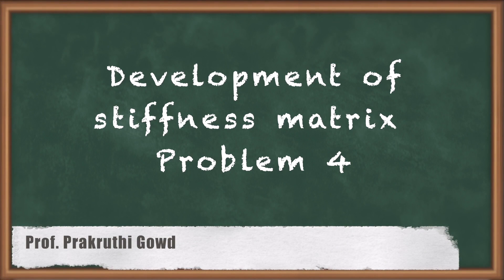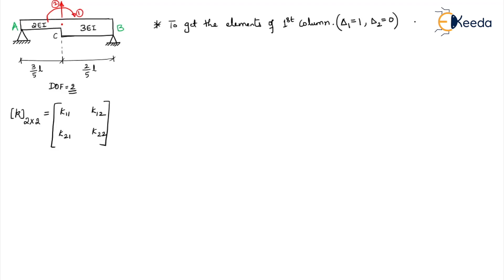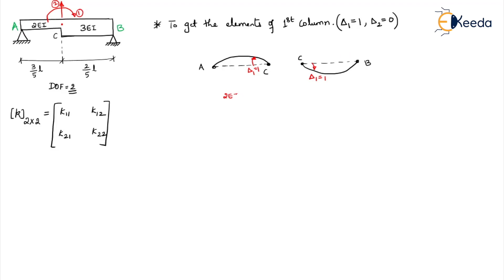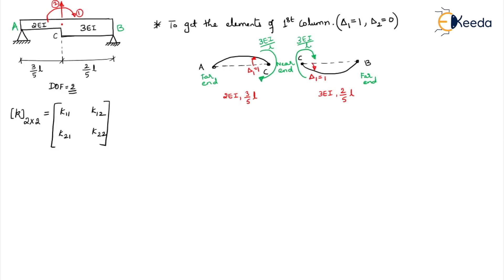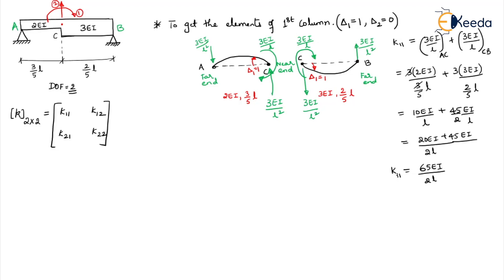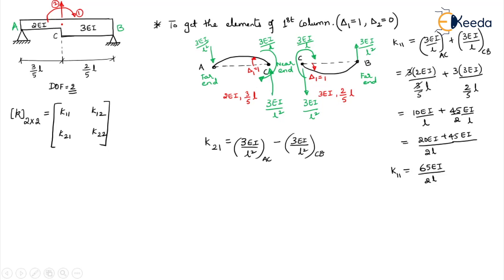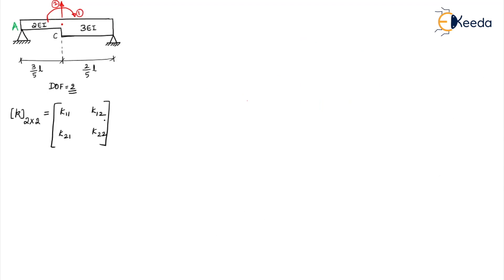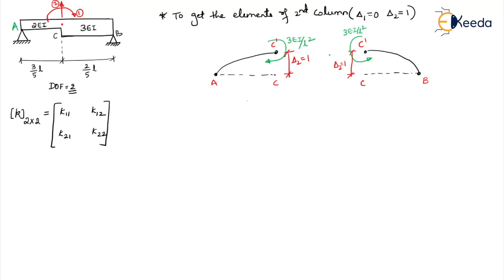Development of Stiffness Matrix Problem 4 - Introduction to Stiffness Method in Matrix Form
Subject - Advanced Structural Analysis

Video Name - Development of Stiffness Matrix - Problem 4

Chapter - Introduction to Stiffness Method in Matrix Form

Faculty - Prof. Prakruthi Gowd

Access the Complete Playlist of Subject Advanced Structural Analysis -

Happy Learning!